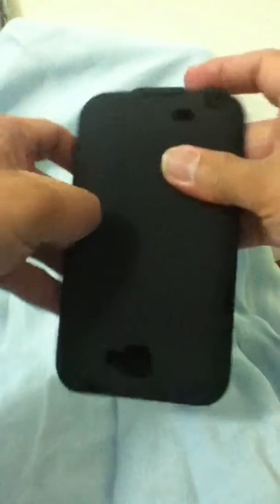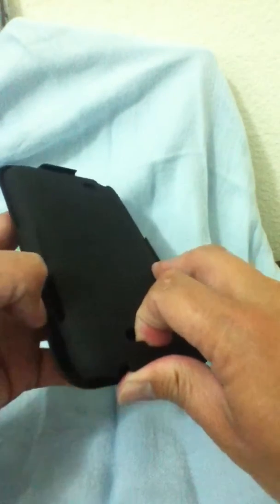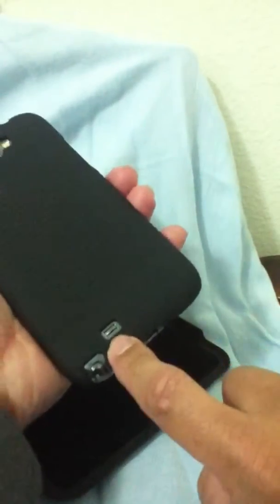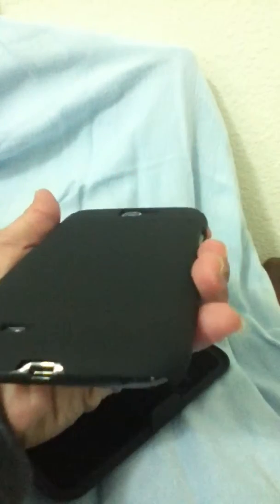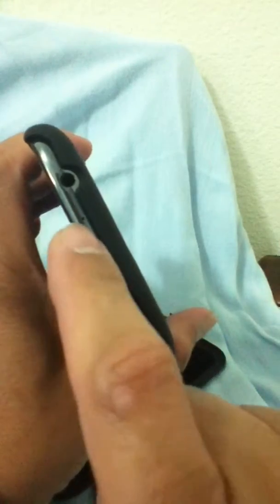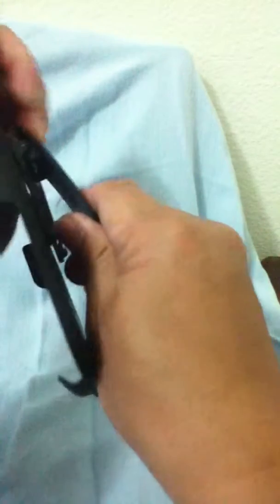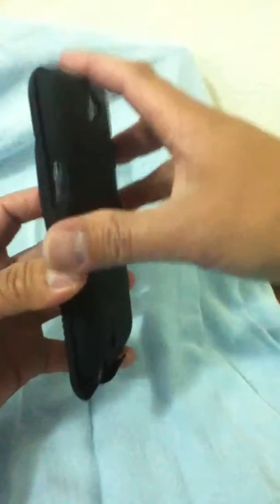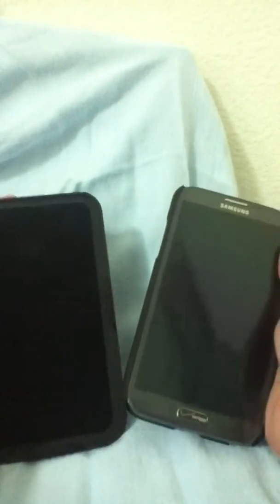SGN 2 case and holster belt unboxing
A-Z Gadgets Branded Case and Holster Belt Clip for Samsung Galaxy Note 2